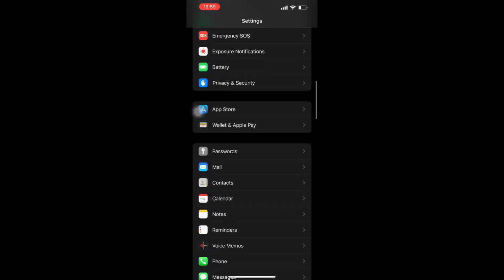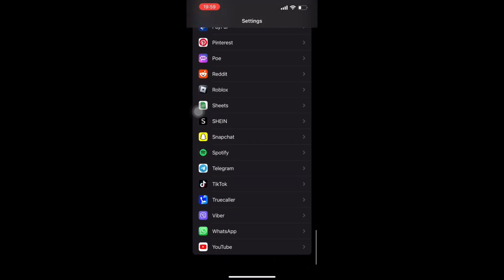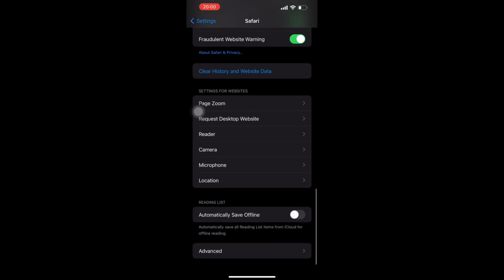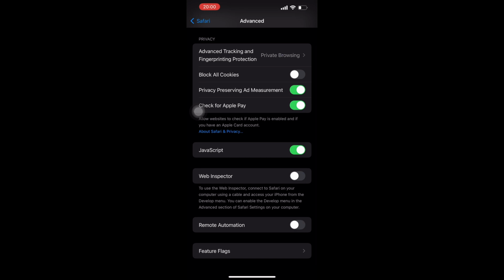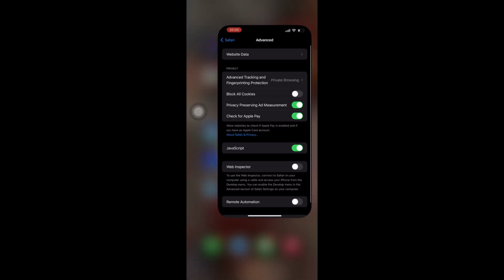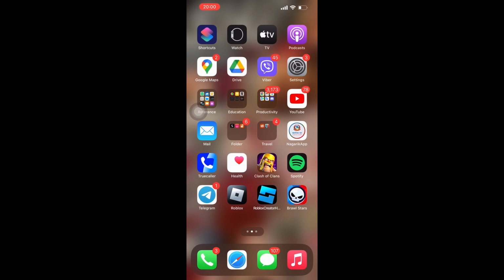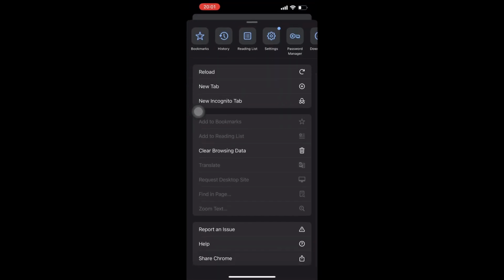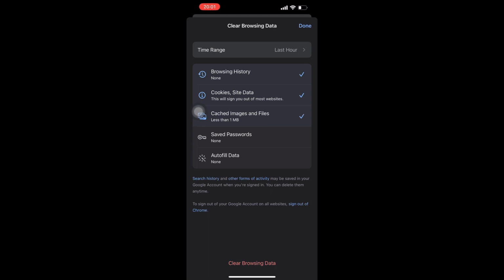How to Delete Incognito History on Google Chrome in Mobile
Tutorial on How to Delete Incognito History on Google Chrome in Mobile. Delete Incognito History on Chrome Mobile by following this guide.

Ever used Incognito Mode on Chrome and wondered, "Wait, does it actually forget everything?" Fear not, curious creatures! This @LoginHelps  guide solves the Incognito history mystery, revealing how to clear your mobile Chrome history

© Login Helps